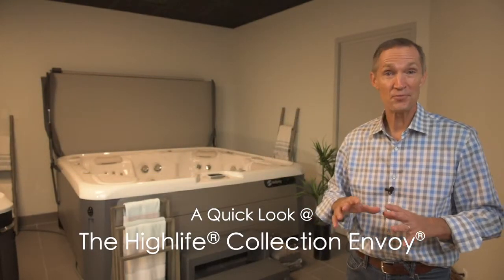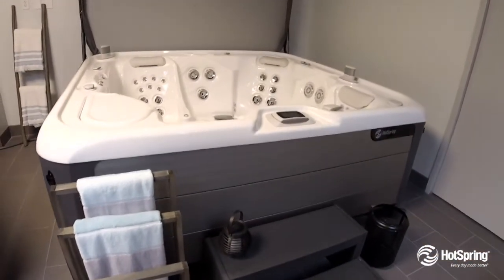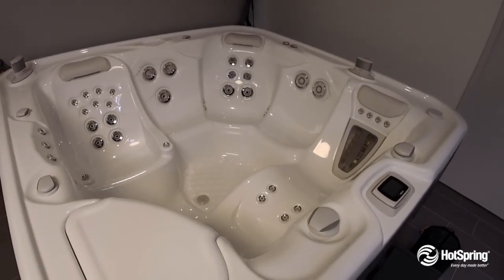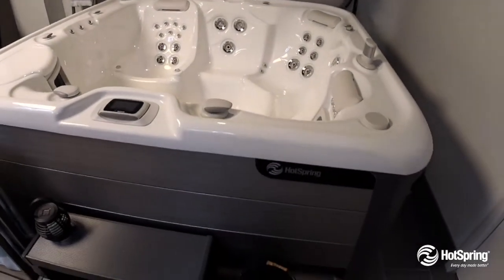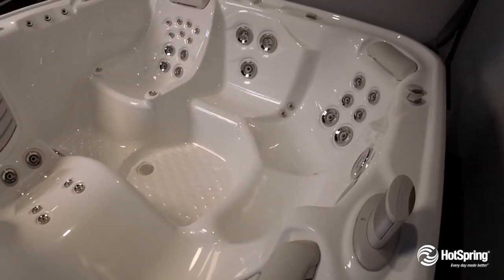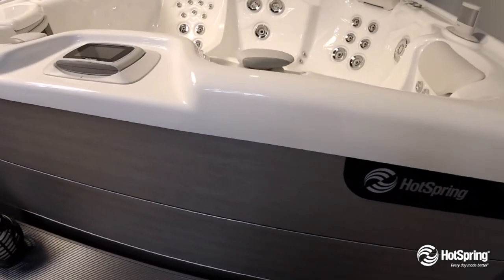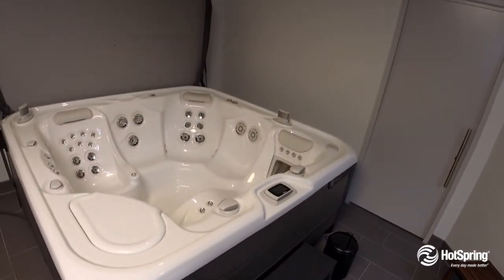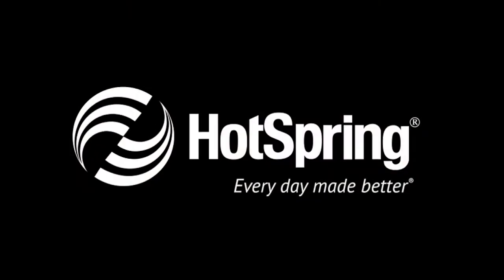Highlife® Collection Envoy® m4v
The king of the Highlife collection, meet the HotSpring Highlife Envoy.  Exclusive jets made especially for different muscle groups that include the Moto massage lounger seat and the captains chair!  A massage like no other.  Freshwater Salt system ready.